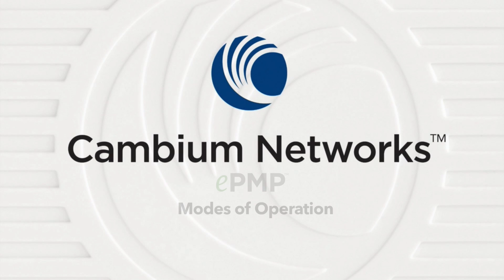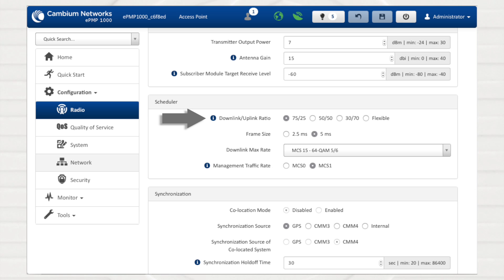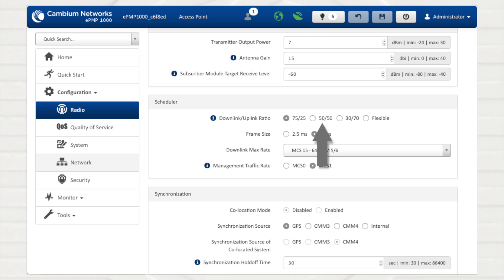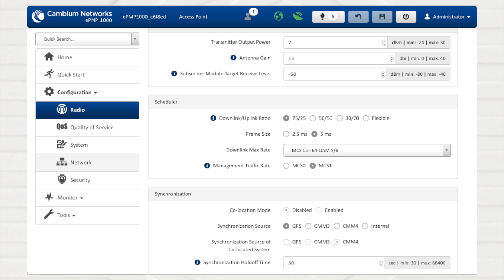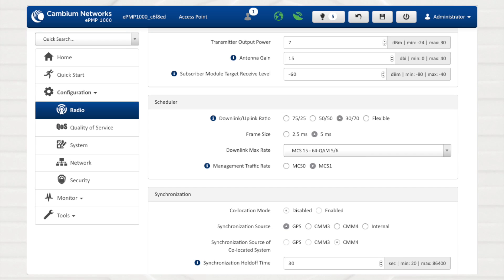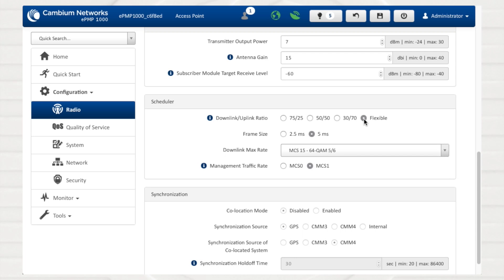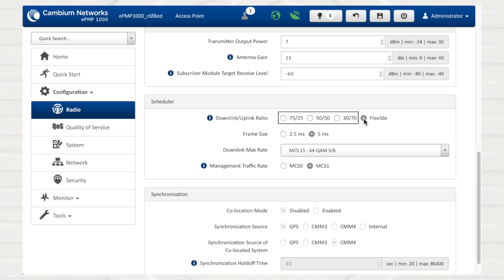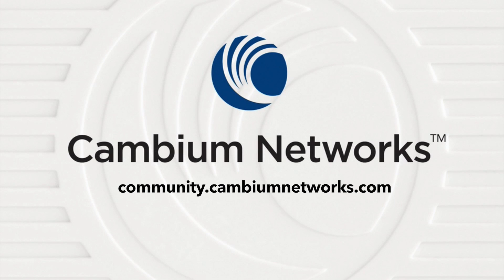How To Configure ePMP Modes Of Operation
Learn how to configure modes of operation on ePMP and get up and running in no time.

ePMP is designed for providing wireless broadband in high interference outdoor environments, providing up to 200Mbps of bandwidth.